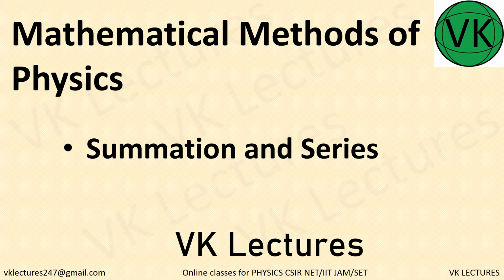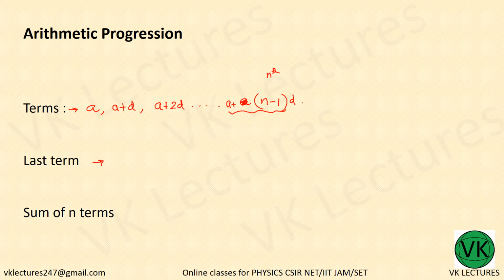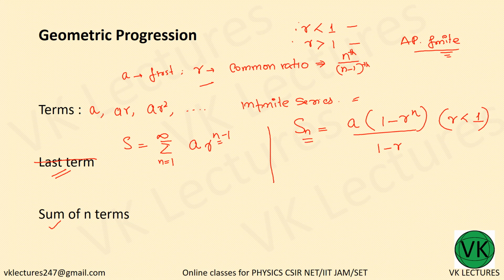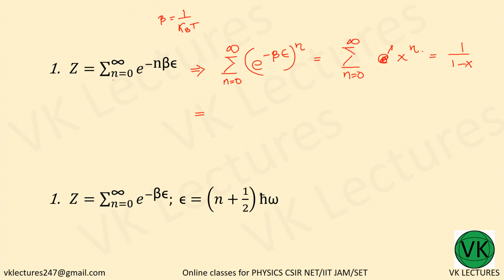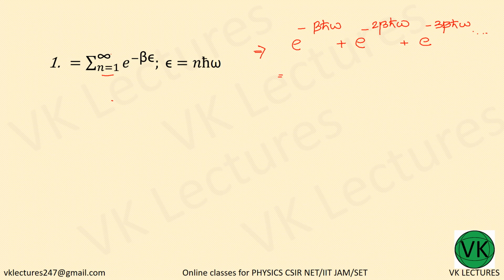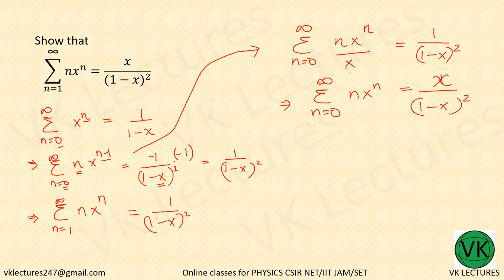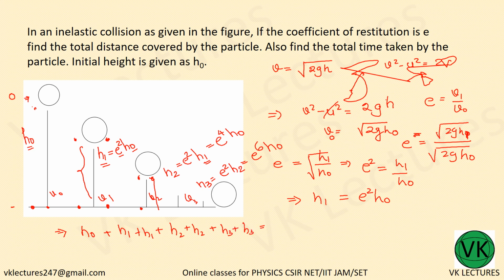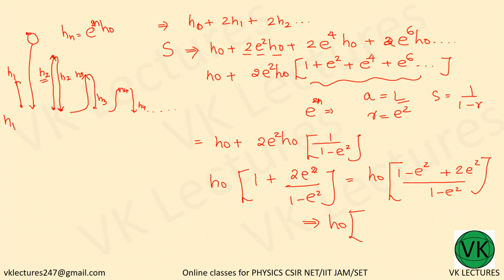Summation and Series 1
arithmetic progression, geometric progression, problems